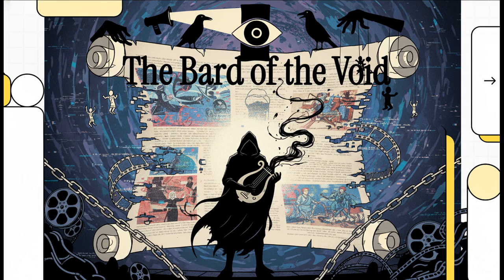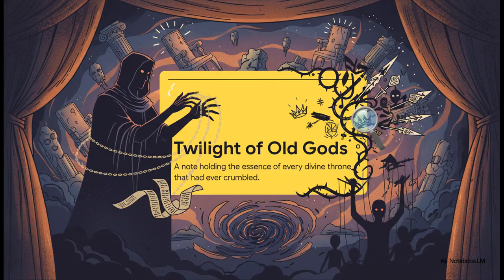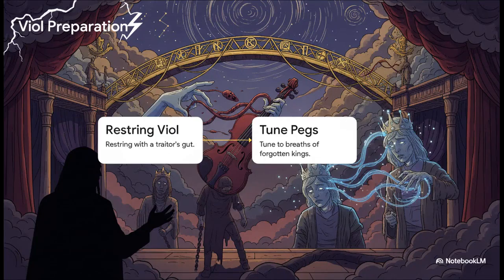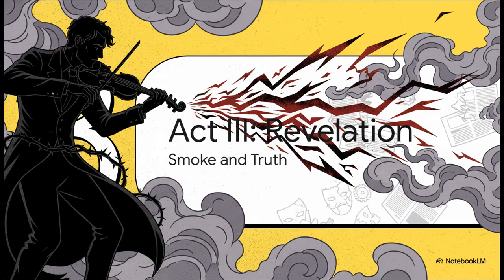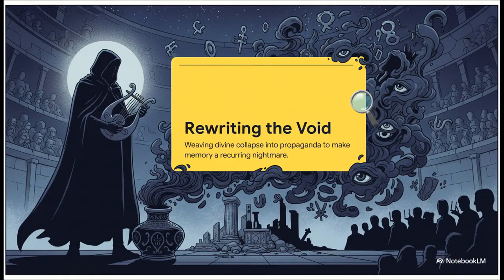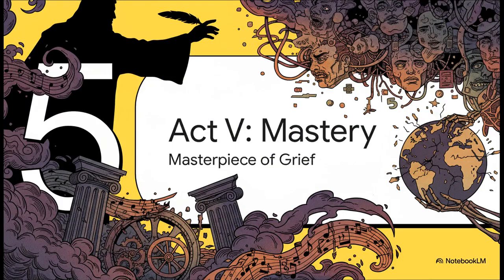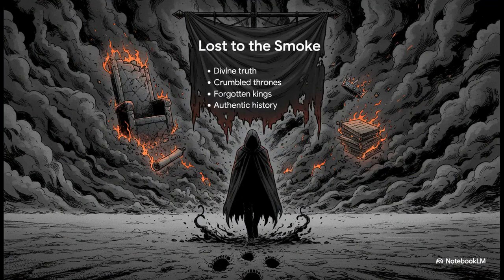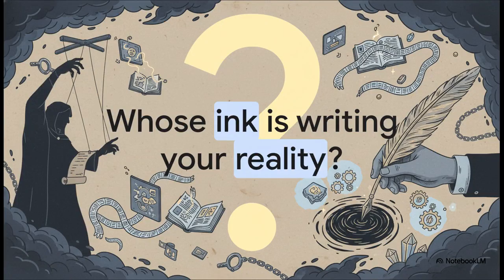Unearthing the Twilight